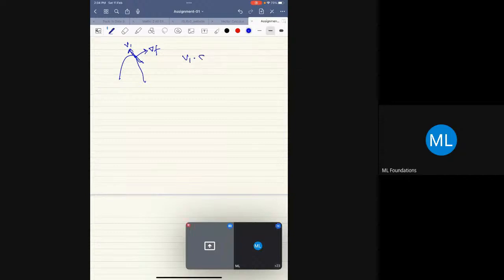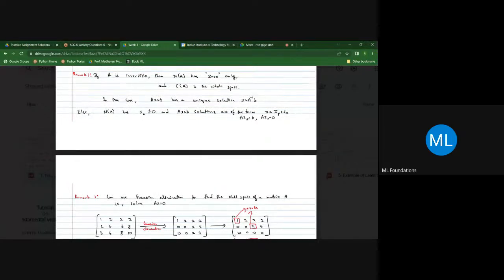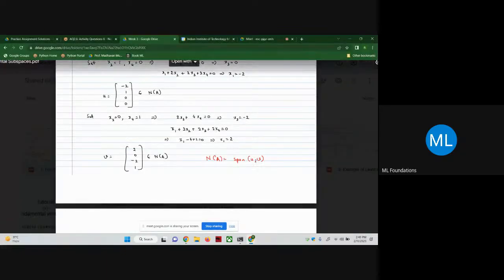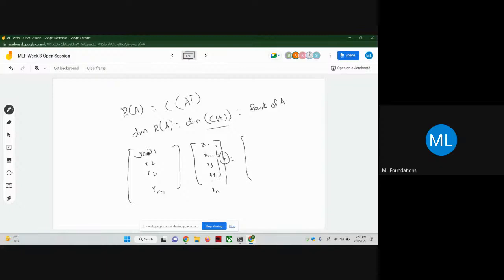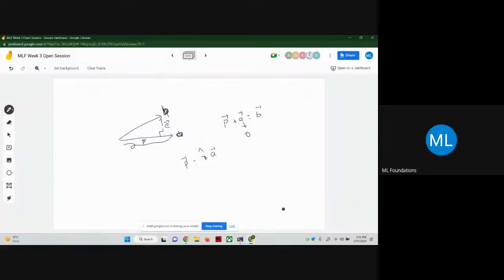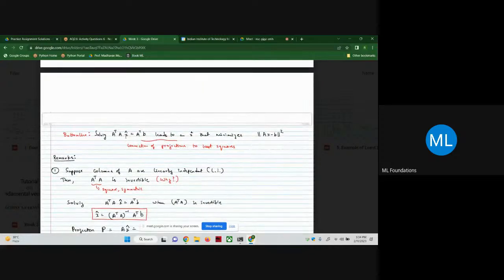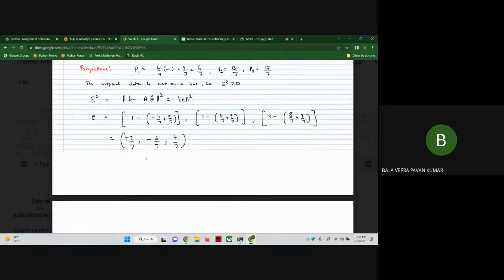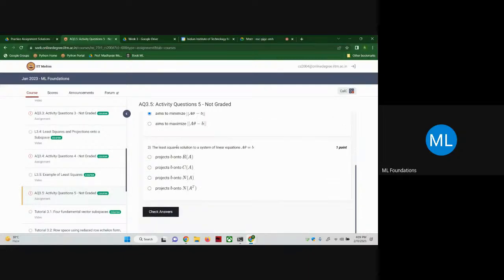(MLF) SWI+Open session - Week 3